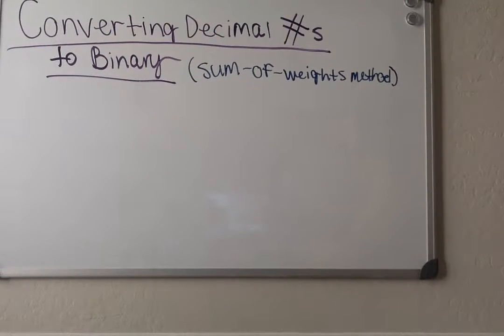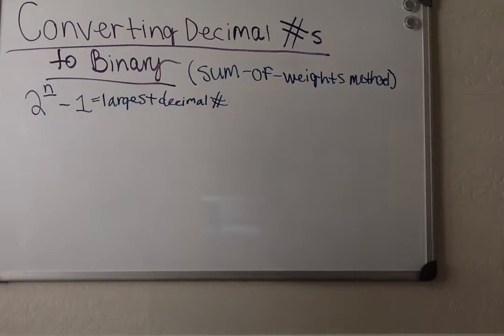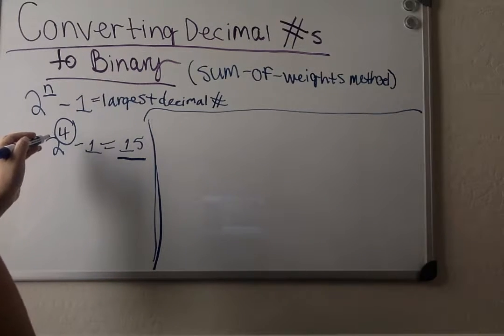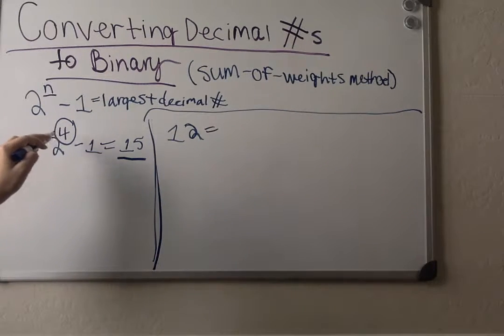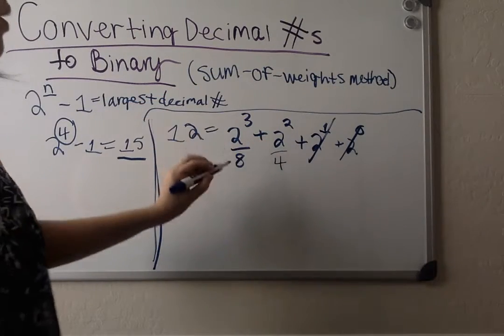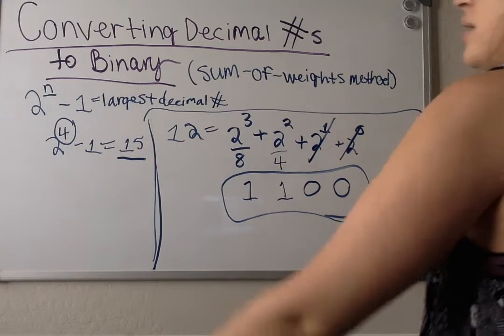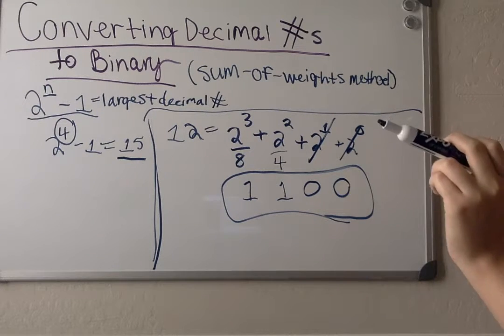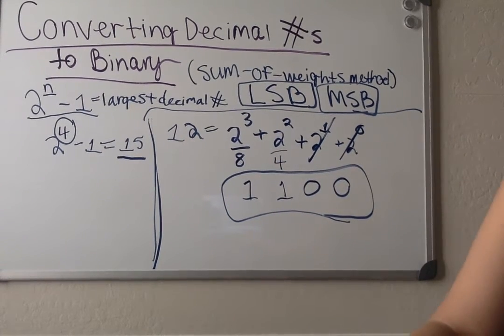Digital Circuits: Converting Decimal Numbers to Binary 1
This video shows how to convert small decimal numbers to true binary (uncomplemented) utilizing the sum-of-weights method.